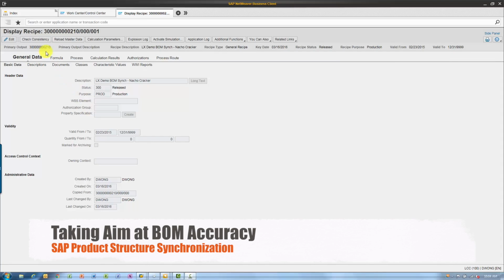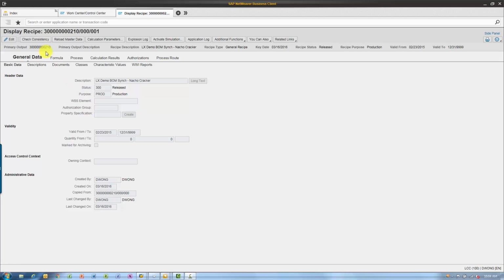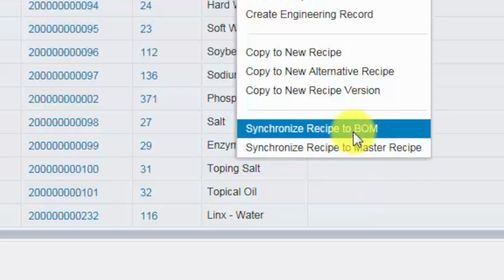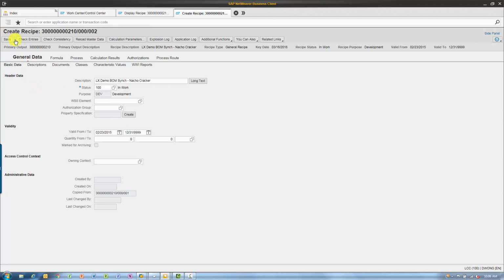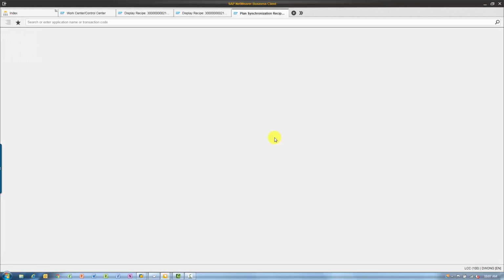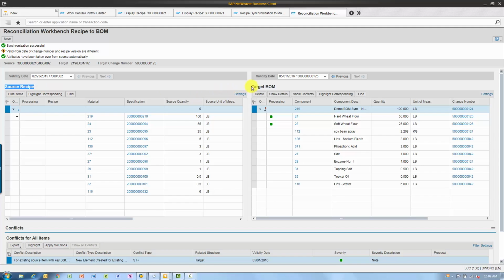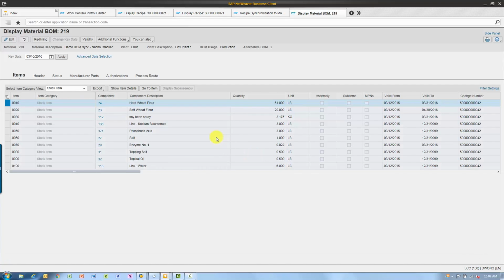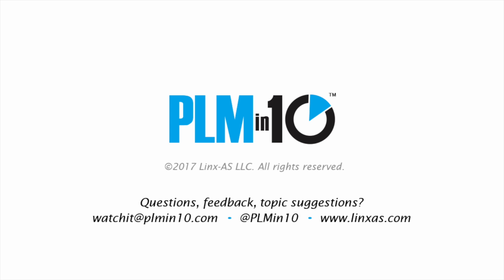PLMin10 - EP09: Taking Aim at BOM Accuracy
Change stuff…it’s what product development teams do.

Cost reduction, compliance issues, market trends, customer requests—whatever the driver, design changes throughout the product lifecycle are inevitable. And when those product changes fail to make their way to manufacturing, what started as a simple redesign or reformulation project could cut into profitability, damage a brand, or trigger a recall.

TAKE 10 MINUTES as we demonstrate SAP Product Structure Synchronization (PSS), a tool that aligns changes made in product development with the manufacturing bill of materials. Discover how PSS, along with the right business process design, results in accurate, version-controlled BOMs and stronger collaboration between product development and the shop floor.